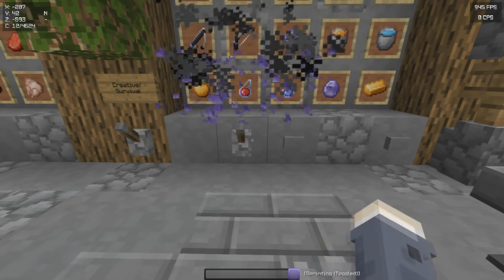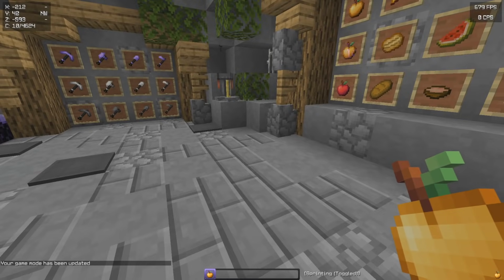amethyst 16x release (13 different colors!)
amethyst 16x recolors are finally here! i hope you all enjoy them as much as i do. i tried to go for nice and vibrant colors for each version. these packs are perfect for games like skywars, bedwars, and uhc.

huge congrats to @IntelEdits on hitting 100k! i'm so honored to be able to make a second milestone pack for him.

enjoy the packs! and thank you so much for the support on my packs, it means so much to me :)

★ downloads + timestamps
colors are listed in order of appearance in the video! if you want to download all versions, please download the bundle below. you will need to extract the files from the folder in order to use the packs (this is not necessary if you download them separately)

0:00 - intro + amethyst 16x (original color) showcase

3:22 - pink

3:36 - coral

3:49 - red

4:01 - orange

4:12 - mint

4:24 - lime

4:35 - aqua

4:46 - blue

4:59 - light blue

5:11 - fuchsia

5:22 - purple (original)

5:33 - default

5:45 - black

★ credits
thank you so much to @Zuxt for making me another thumbnail ^_~! make sure to check him out if you're interested in commissioning thumbnails

★ memberships
      members receive cool perks like being able to see videos early and get exclusive emotes to use during streams. click "join" to become a member of this channel or to view more info!

★ music
       eterna forest remix

epic gamer moment